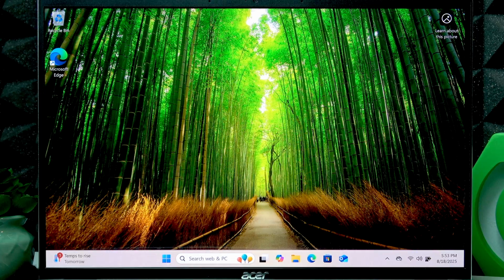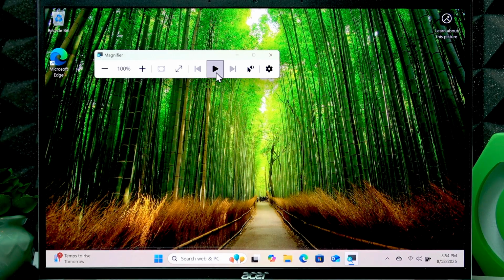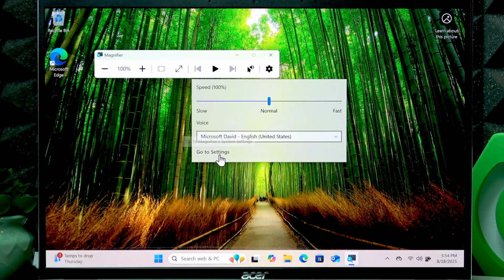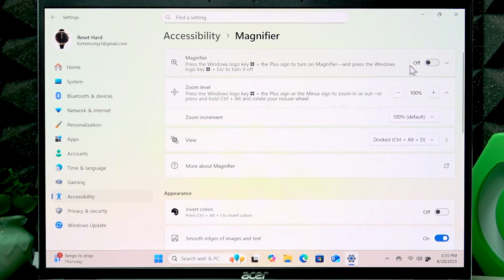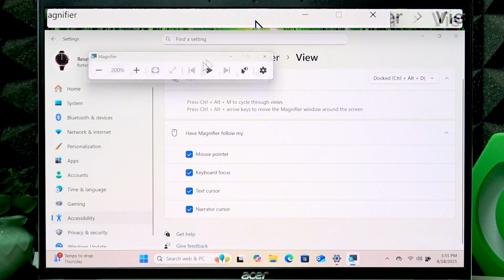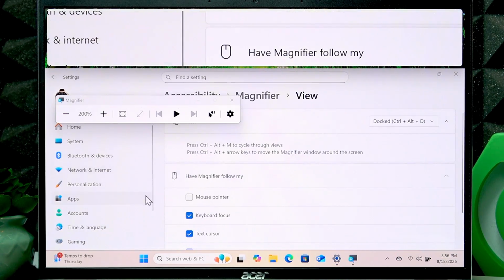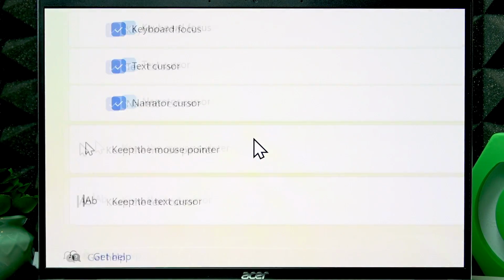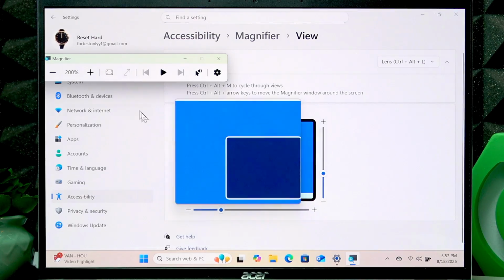ACER Swift Go – How to Use Zoom (Magnifier) on Laptop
If you want to zoom in on your ACER Swift Go laptop screen or make text and images easier to see, this video will show you exactly how to use the built-in Windows Magnifier tool. Learn how to activate zoom with keyboard shortcuts, adjust the zoom level, and explore different magnifier views like docked, full screen, and lens. We also cover how to access magnifier settings, customize how the zoom follows your mouse or keyboard, and change the magnifier’s appearance to fit your needs. Whether you need to enlarge part of your display for better visibility or want to use advanced accessibility features, this guide will help you get the most out of your ACER Swift Go laptop.

How to use zoom on ACER Swift Go laptop?
How to enable Magnifier on ACER Swift Go?
How to change magnifier settings on ACER Swift Go laptop?

0:00 Introduction
0:07 Activating Magnifier with Keyboard Shortcut
0:25 Using Magnifier Toolbar and Zoom Controls
0:43 Reading Aloud and Text Reader Features
1:10 Accessing Magnifier Settings
1:24 Enabling Magnifier from Accessibility Settings
1:38 Choosing Magnifier Views: Docked, Full Screen, Lens
2:08 Customizing Magnifier View Settings
2:37 Adjusting Lens Magnifier Size
3:37 Final Tips and Outro